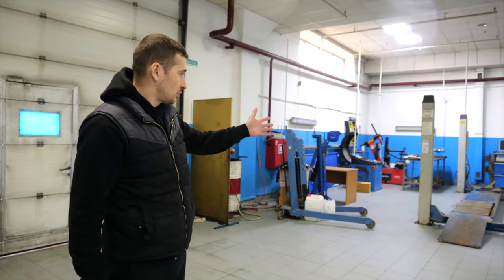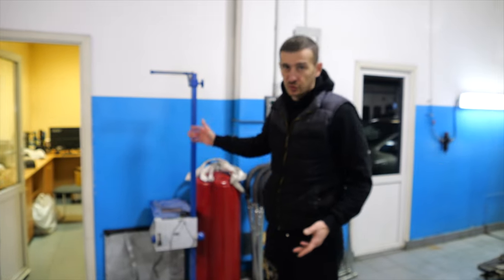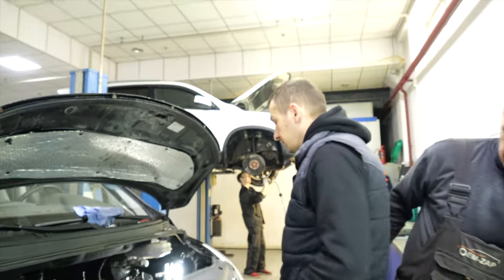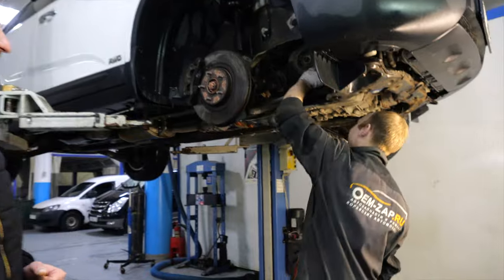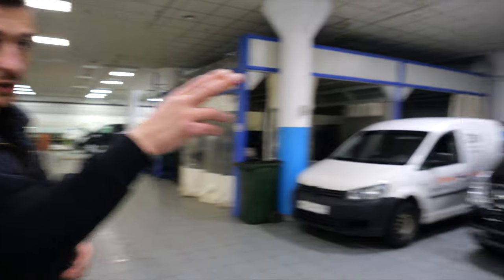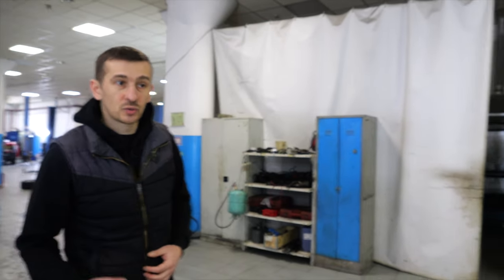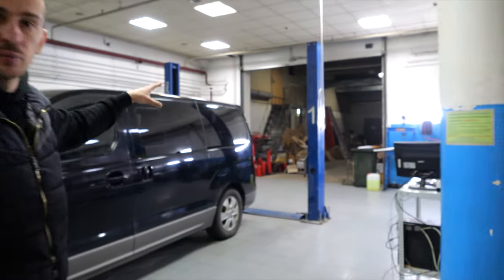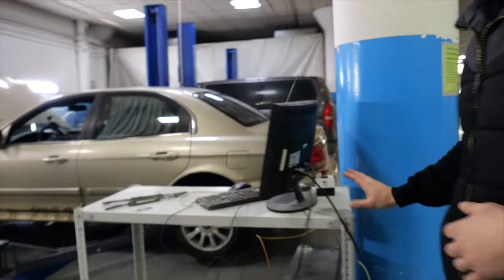Новый техцентр OEM-ZAP. Москва Капотня 32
🛠 Профильный автосервис🛠

Ремонт корейских автомобилей и запчасти.

Находимся по адресам:

Юг

г. Москва, Капотня, 32
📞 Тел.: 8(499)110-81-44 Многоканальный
🕘🔛🕗График работы: с 9 до 20 без выходных.
Север

Москва, ул. Дубнинская, д.50Б, стр.1
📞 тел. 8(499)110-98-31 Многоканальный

😀Почему стоит производить ремонт двигателя в нашей компании:
👍Мы не мультибренд, занимаемся только автомобилями Kia и Hyundai; 👍Это наша специализация на протяжении уже 8 лет!
👍Собственный склад автозапчастей, с номенклатурой порядка 8000 наименований, прямые поставки из Южной Кореи;
👍Одно из основных направлений ремонт двигателей;
❤Также производим плановое техническое обслуживание, ремонт ходовой части, компьютерную диагностику, ремонт электрооборудования, сход-развал, заправка кондиционеров.
🔧Отремонтируем то, что не смогли другие!